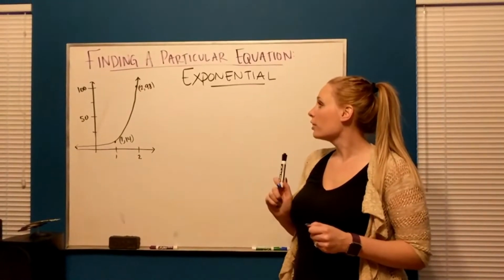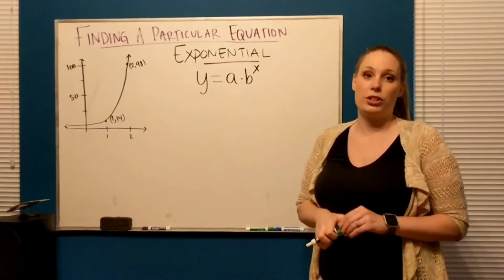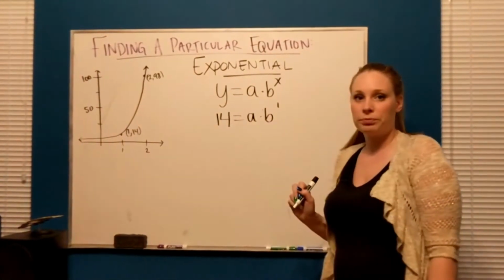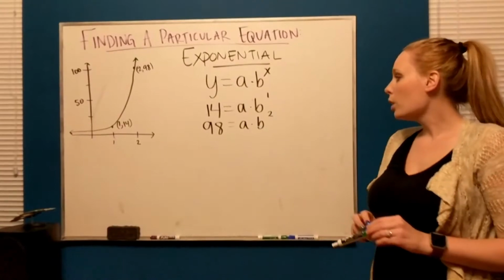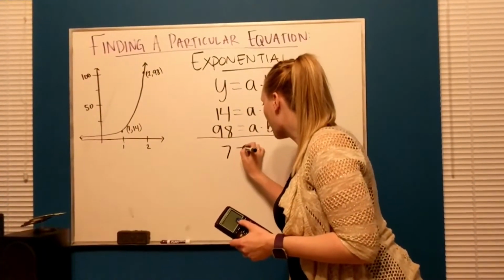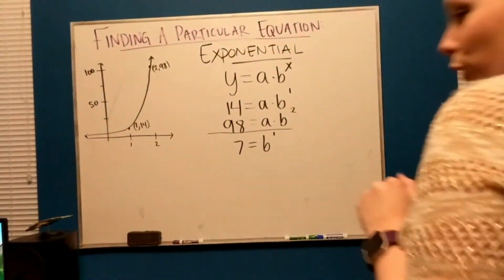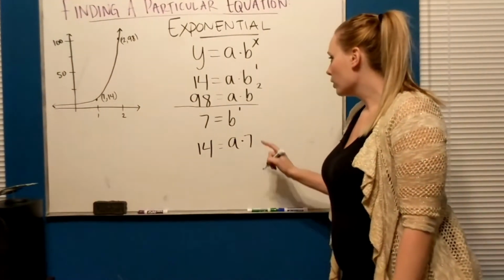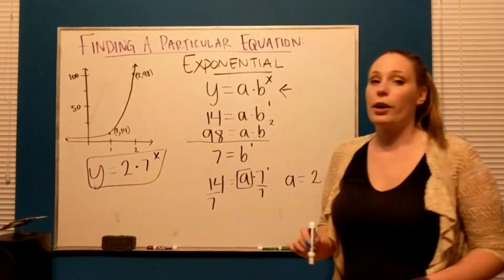Finding a Particular Equation for Exponential Function Using a Graph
In this video I use a graph to find the particular equation for an exponential function. I walk through how to recognize that the function is exponential and how to set up a system of equations given two points on the graph and solve.